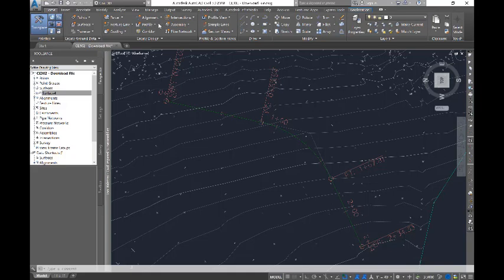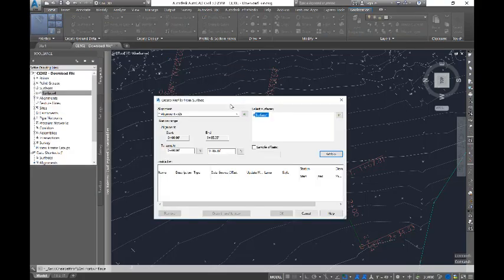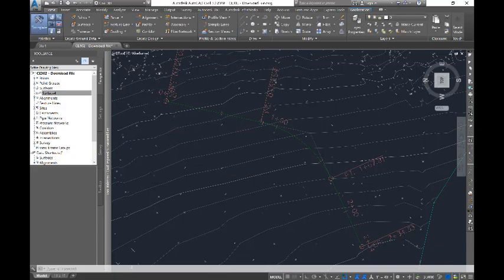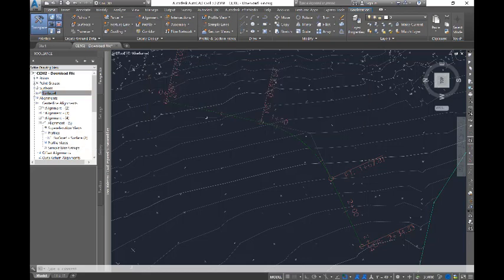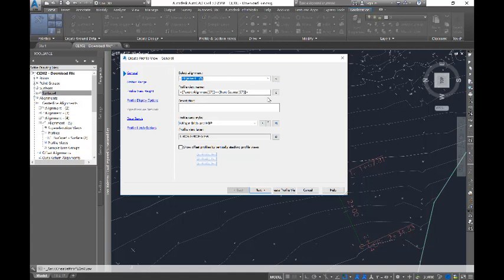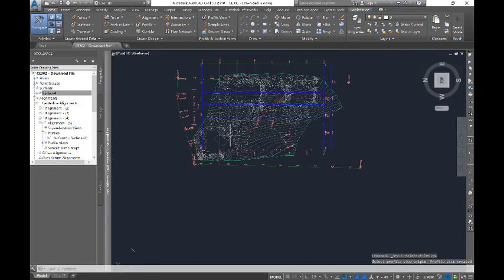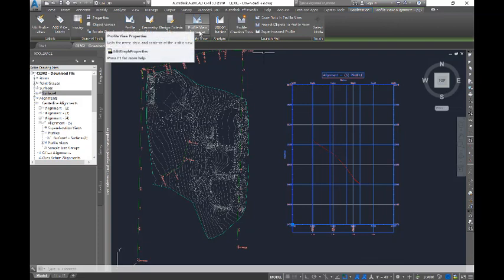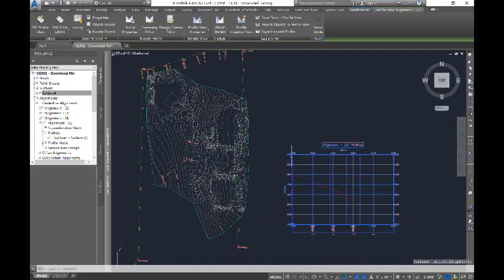CE 302 - Video Tutorial - Create Ground Profile